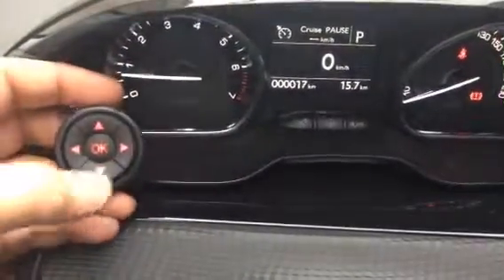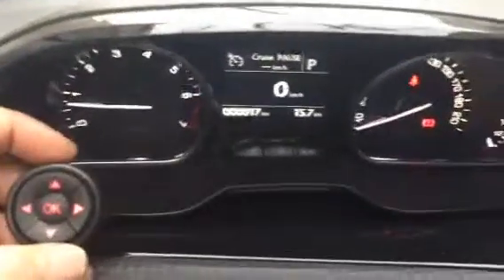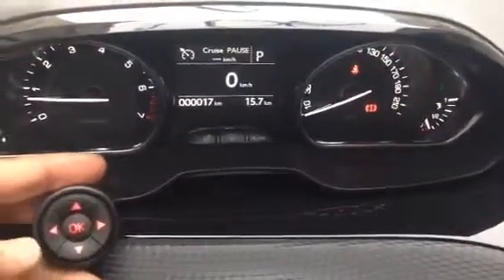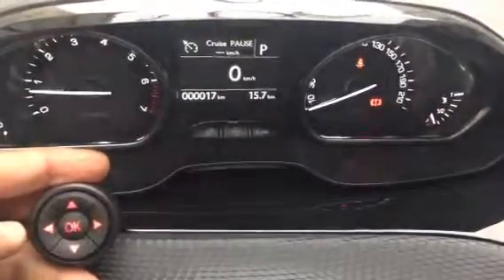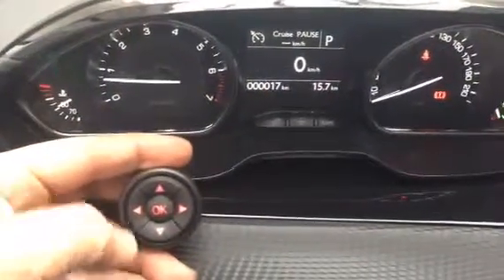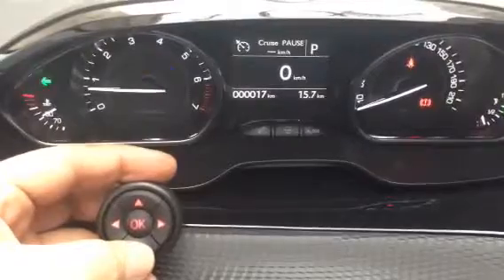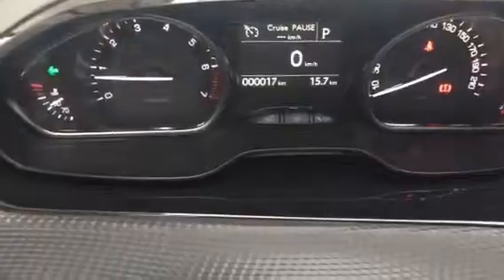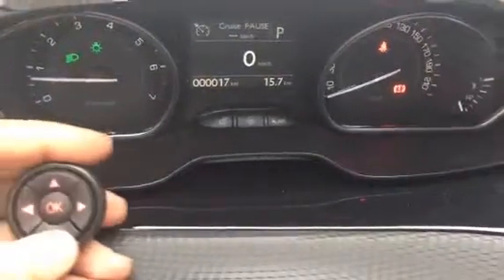Peugeot 2008 CAN-Bus Gateway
Peugeot 2008 Secondary Function on CAN-Bus Gateway.